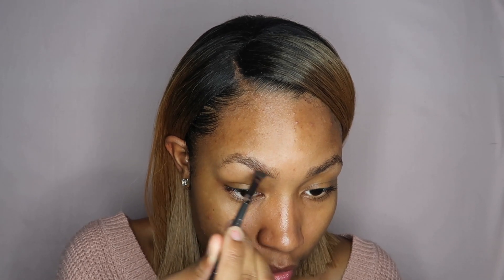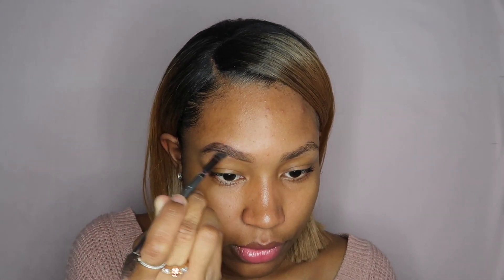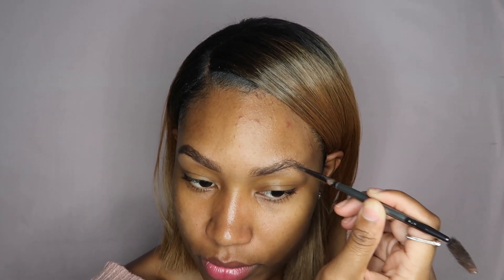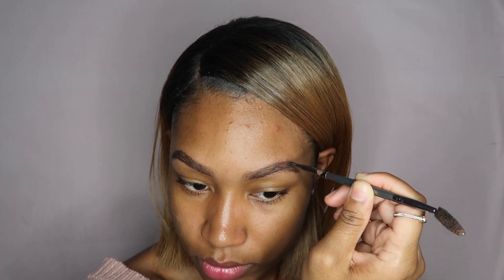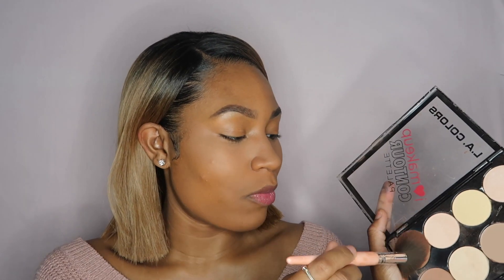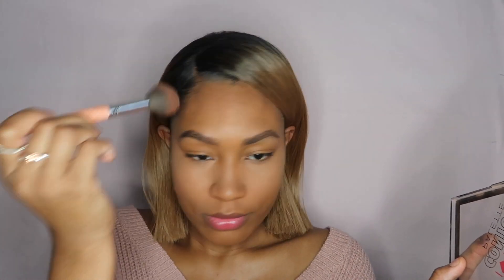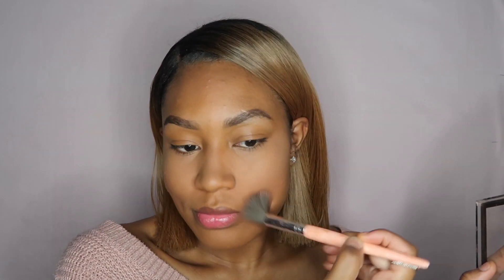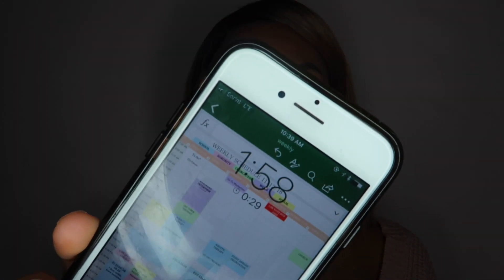EVERYDAY MAKEUP IN UNDER 10 MINS!! | My Everyday College Makeup Routine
*Be sure to watch in 1080p for the best resolution*

For today's video, I decided to show you all how I get ready every single day.  This is perfect college makeup because it takes less than 10 minutes, you can do it in the car, on the bus, in class ;) (jk) Thanks for watching and don't forget to like, share, comment, & SUBSCRIBE! ❤️